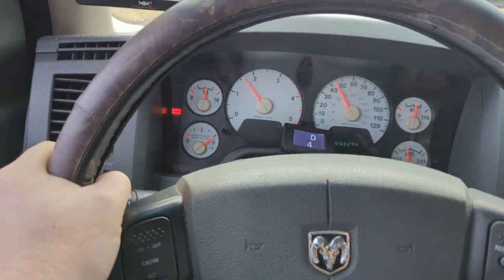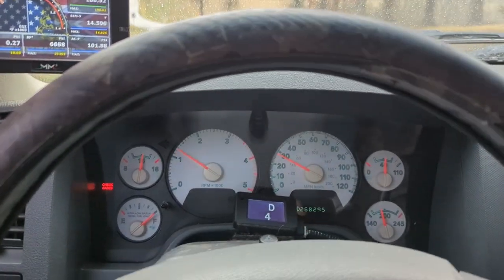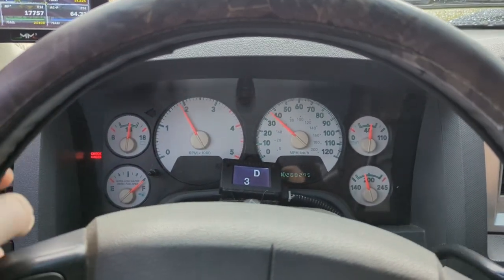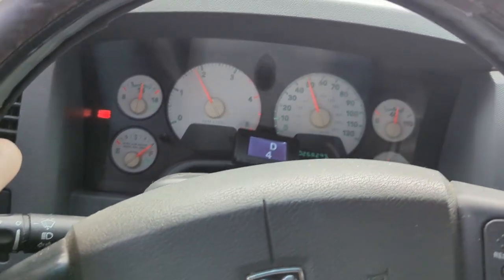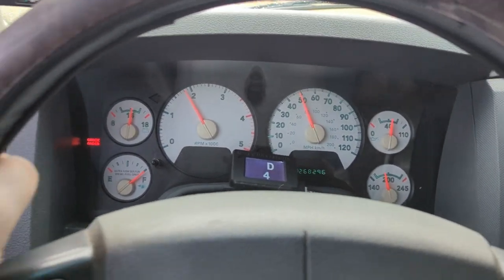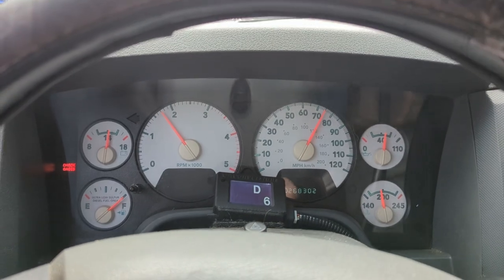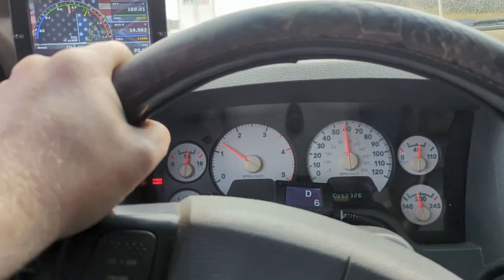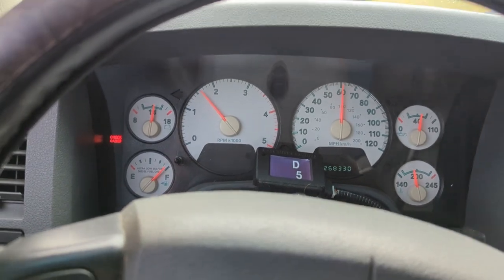What's It Like Driving a Cummins/Allison Truck?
Several people have asked for a video of me driving this around.  Well, here it is!  I was driving back from the engine machine shop and decided to just go ahead and make this.  I hope the video isn't too bumpy.